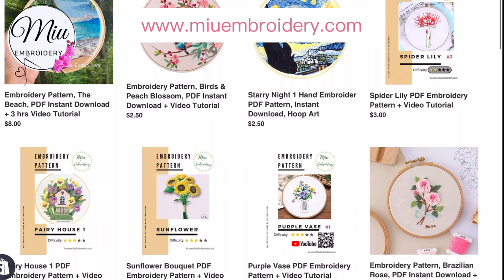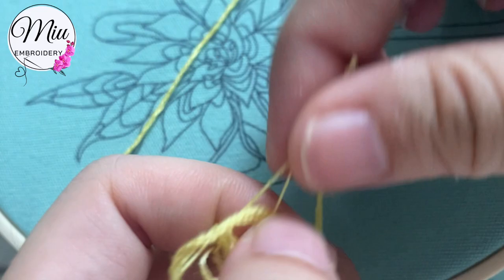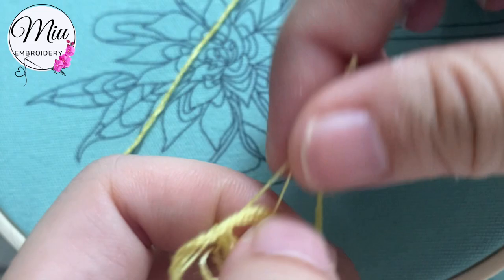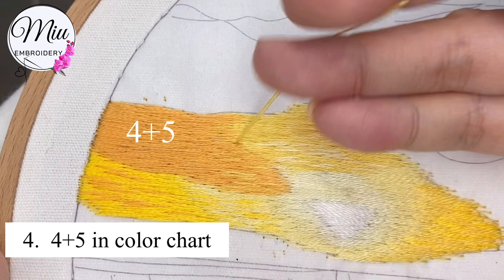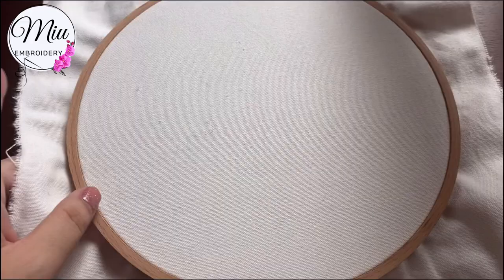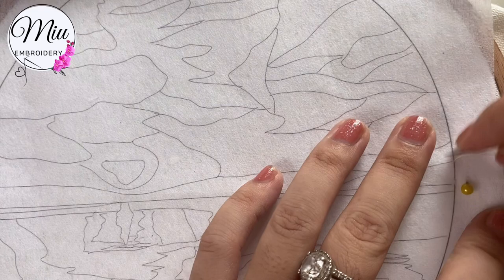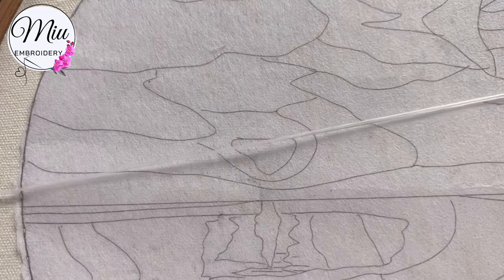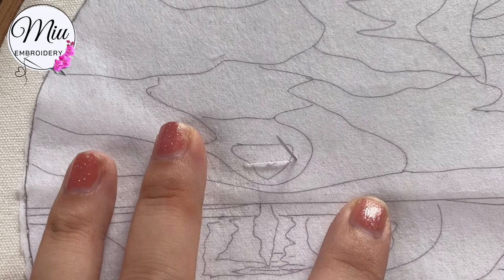Beach Sunset 🌅- Needle Painting Landscape Embroidery Pattern Tutorial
Hi everyone, In this video, I show how to make this hand embroidery pattern, details of color use is available in the PDF pattern. This is a difficult pattern to practice needle painting, but giving you a lot of room to make random stitches, so you can make it as you like with the help of my color chart.

00:00-00:26 Introduction
00:26-01:38 Important tips
01:38-12:24 Sun & Sky
12:24-14:04 Clouds
14:04-16:04 Reflection of the Sun
16:04-19:41 Sea
19:41-21:49 Sand

Fabric: Thin canvas
Thread: Cotton Stranded embroidery floss
Stitches used:  Satin stitch,  Outline stitch,  French knot, leaf stitch, lazy daisy